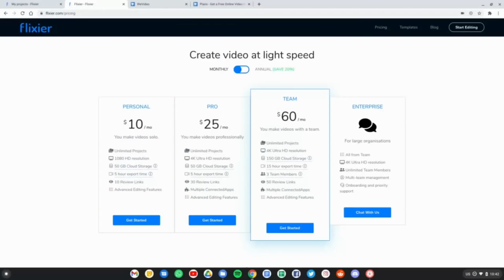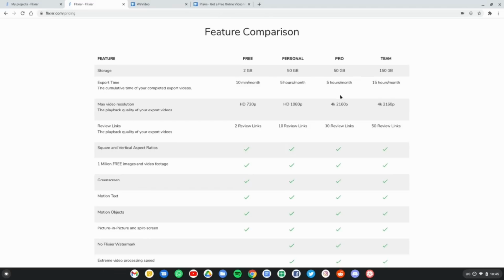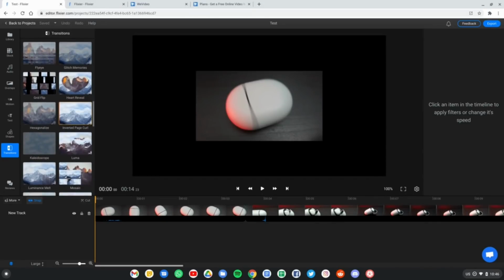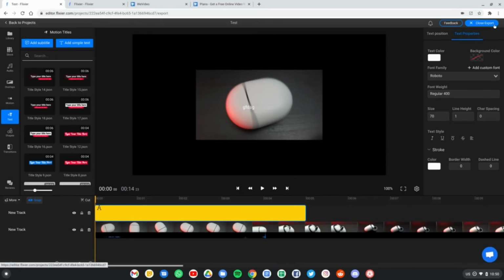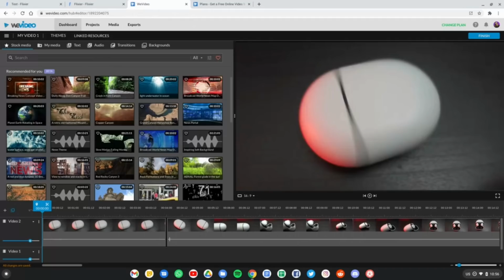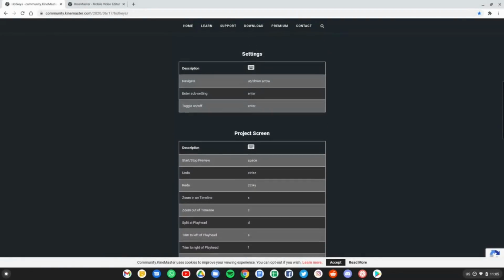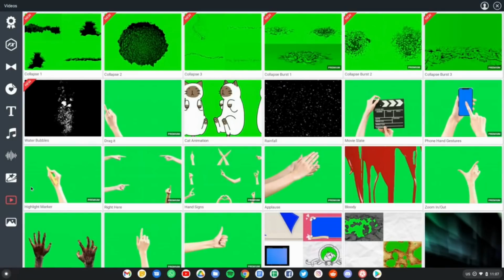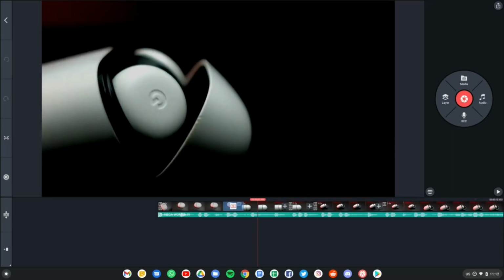Best Chromebook Video Editor: Kinemaster vs WeVideo vs Flixier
It's been an interesting 3 months of trying out different online video editors and an Android app in order to create videos on my Chromebook or Chrome OS devices. Contrary to common opinion, you CAN definitely use a Chromebook to edit video, just as long as you choose the right app or service for you. Check out which one was my favorite choice.

Timecodes
0:00 - Intro
0:21 - Sample Intro Clip
0:34 - Sample Intro Clip was edited on a Chromebook!
0:47 - Flixier
8:13 - WeVideo
11:04 - Kinemaster
16:01 - My choice as best video editor on a Chromebook

📷 My new camera: Sony ZV-1 Vlogging Camera (Amazon)
💻 What I use to edit my videos: Google Pixelbook Go (Amazon)